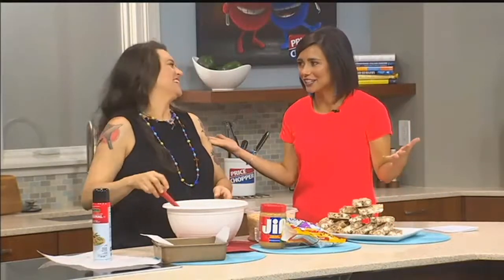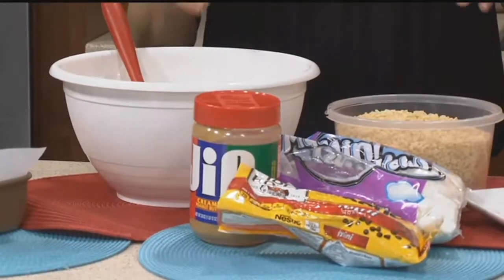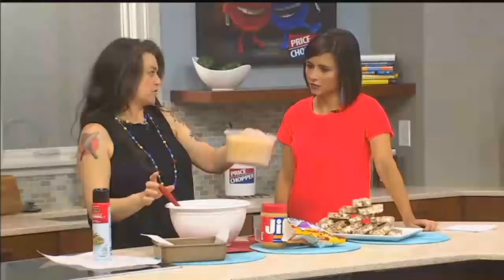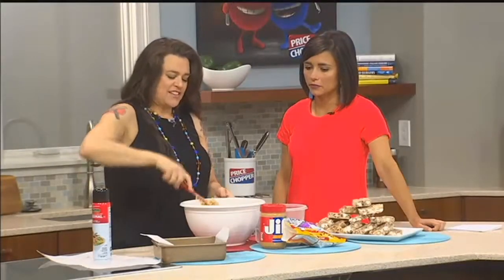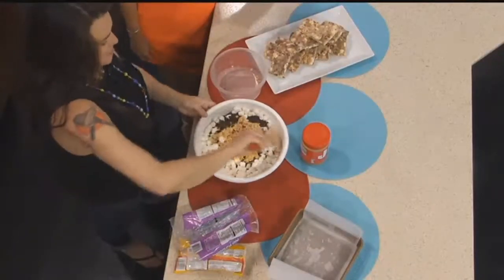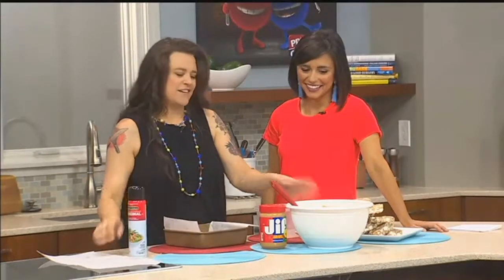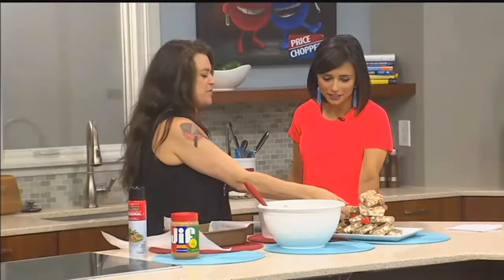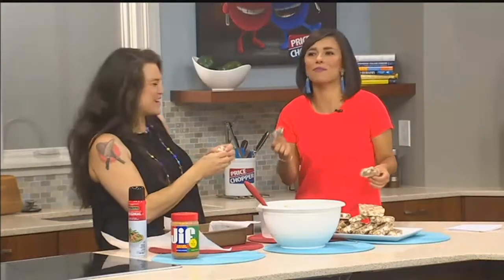Making avalanche bars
Blogger Jill Garcia Schmidt shares the recipe for her avalanche bars.